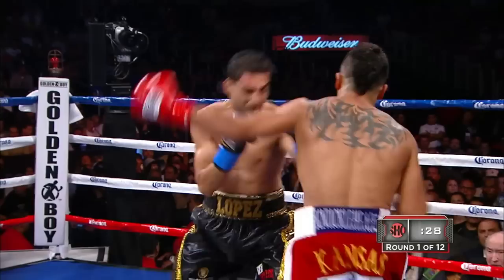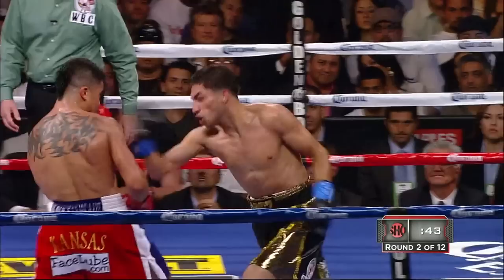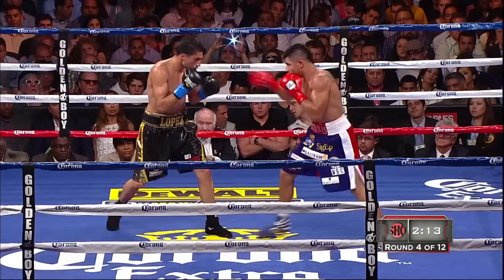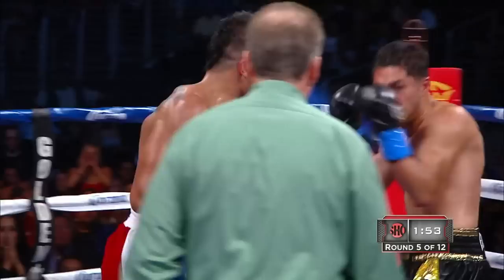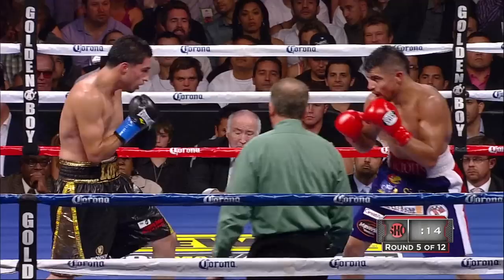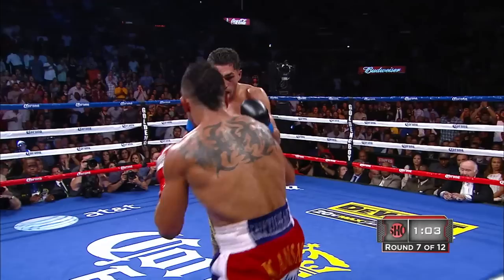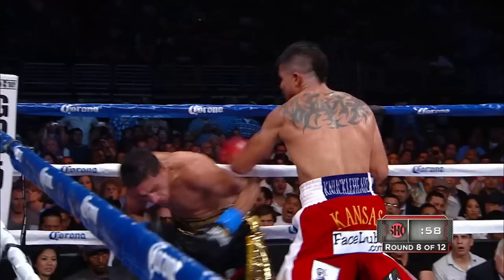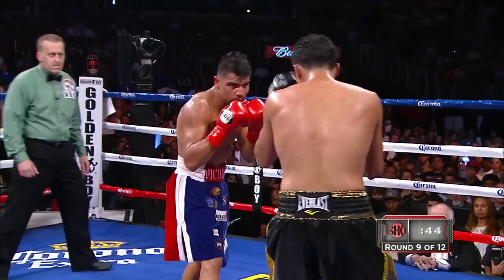Victor Ortiz vs Josesito Lopez HIGHLIGHTS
In 2012, the odds were against Josesito Lopez on the eve of his match against former champion Victor Ortiz. However, in the ring, Lopez delivered a stunning upset. On June 23, 2012, California native Josesito Lopez forced former welterweight titlist Victor Ortiz to retire in his corner after an exciting, back and forth exchange through nine rounds. Relive the welterweight showdown that ended in a jawbreaking upset at the Staples Center in Los Angeles